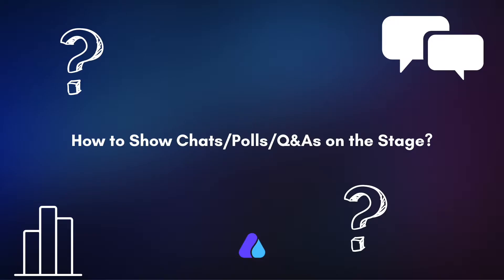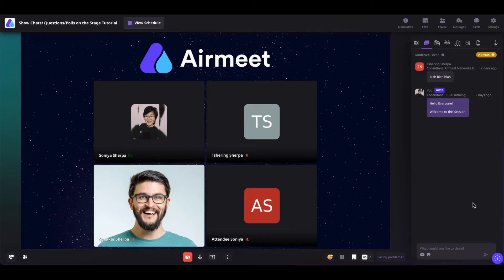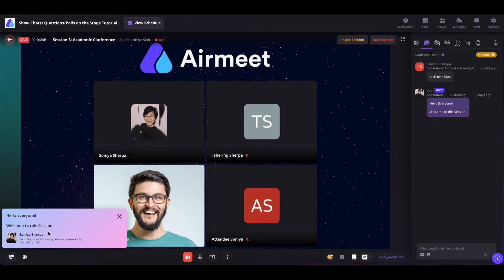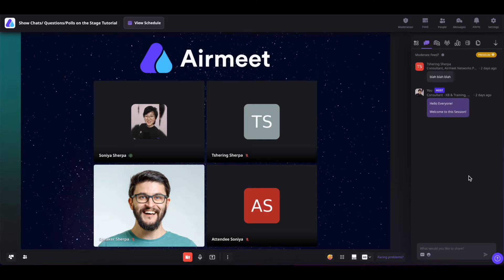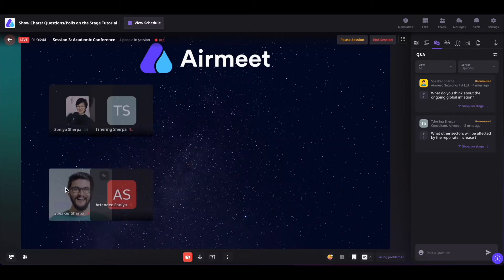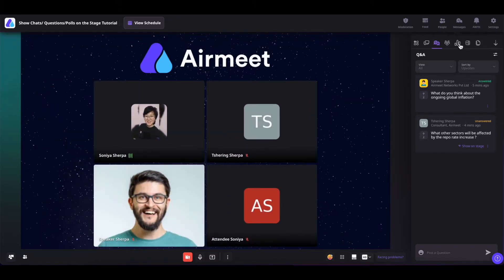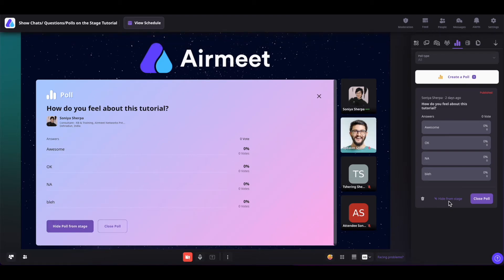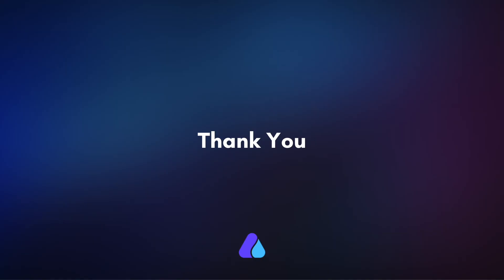How to Show Chats/Polls/Q&As on the Stage? | Airmeet